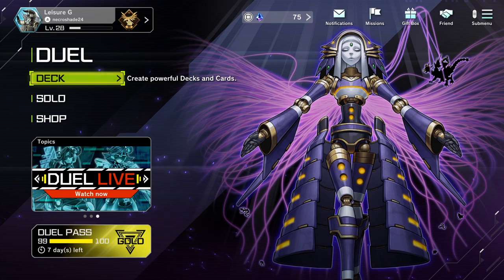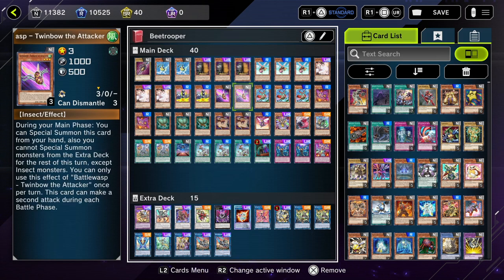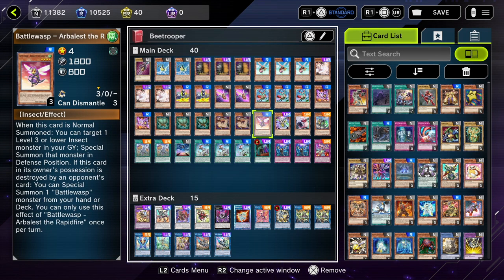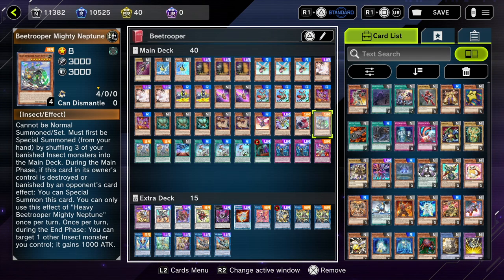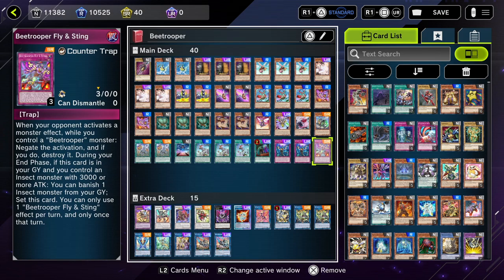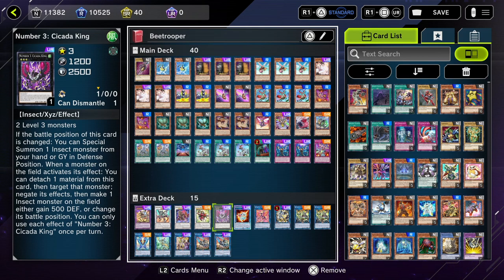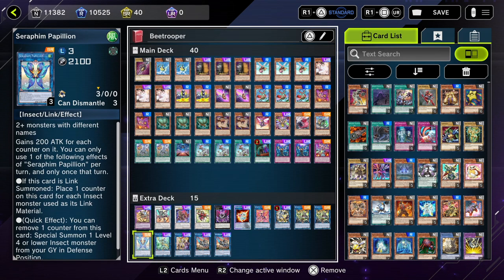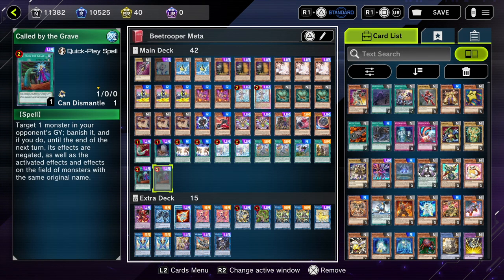Yugioh Master Duel w/ Beetroopers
Beetrooper Deck profile and ranked matches.